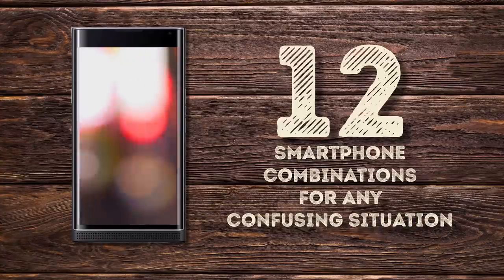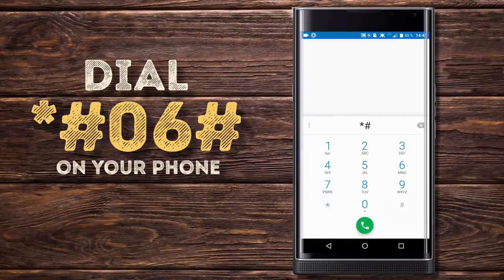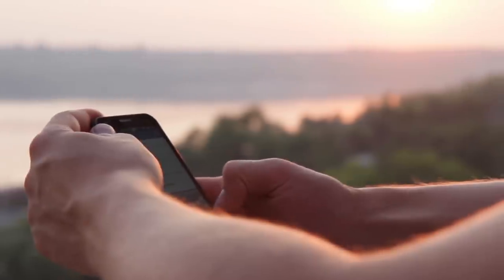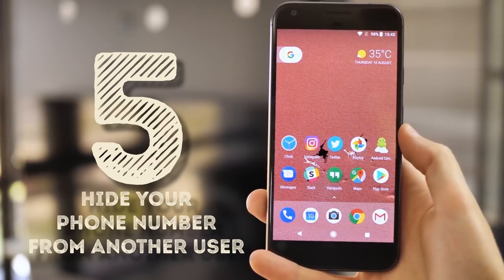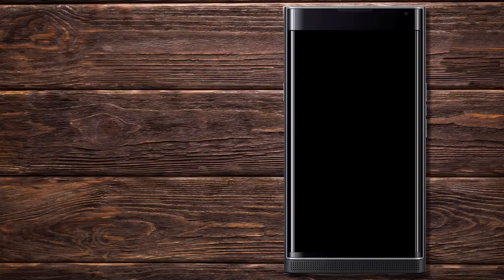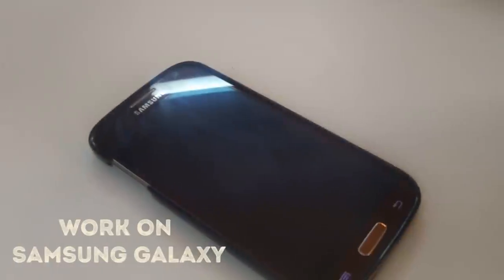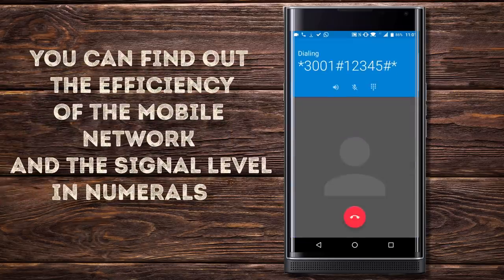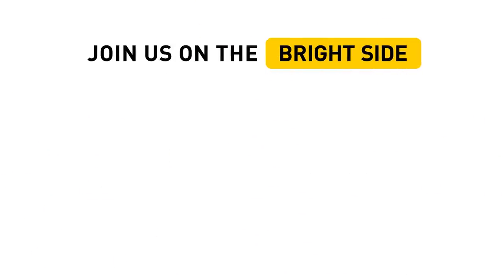12 Secret Phone Codes for Any Confusing Situation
The 12 most exciting codes that are useful for everyone. These secret codes are applied to iPhones, but some combinations also work for Androids. You can unlock the hidden powers of your smartphone with some secret combinations: call waiting, better signal, and even a way of tracing your gadget if it gets stolen – they are all waiting for you to try them out.

Find out your IMEI number 0:33
Find out info about calls and messages 1:35
Find out info about a phone number that receives your data 2:21
Switch off forwarding 2:56
Hide your phone number from another user 3:16
Remap the Power button 3:44
Find out info about the call waiting function 4:14
Activate call waiting 4:50
Check the speakers 5:12
Find out full info about a mobile network 6:00
Find out the number of your service center 6:47

SUMMARY
- The IMEI is used to know some of the device’s features: the manufacturing date and date of purchase, warranty information, and check if it was lost or repaired. Do you want to try it now? Then dial *#06# on your phone. There you go – you can see your IMEI number now.
- Dial *#21# to see what’s your current call forwarding situation. More than that, this combination will help you to get information about forwarding settings: whether or not someone else receives your calls, messages, and other data.
- If forwarding settings are on, *#62# will show the phone number that receives data (calls, messages, faxes, etc.). It’d better be a number you know.
- The combination ##002# will switch off all current forwarding settings.
- #31#phone-number makes a call while hiding your phone number from the person you’re calling. It works only with a current call.
- Dialing *#*#7594#*#* will let you change your Power button functioning.
- Sometimes there is more than one person at a time trying to reach you. If you don’t want to cut them off, *#43# will work like a charm for you.
- *43# activates call waiting. It will keep you informed on when a second call is trying to come through.
- #43# will switch off call waiting.
- If you ever have problems with your audio and your favorite tracks won’t play, try dialing *#7353#.
- The combination *3001#12345#* will take you to your phone’s Field Mode and show all the information about your SIM card in a pop-up menu.
- *#5005*7672# This command allows you to find the phone number of your carrier’s service center.

Have you tried these codes? Did they work? Share your results in the comments!